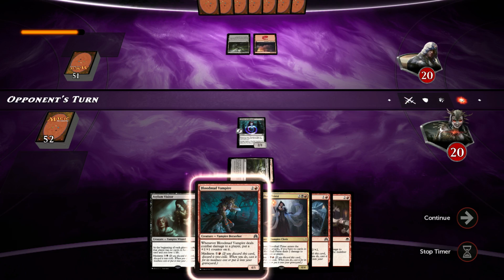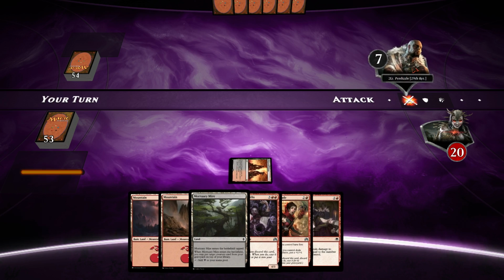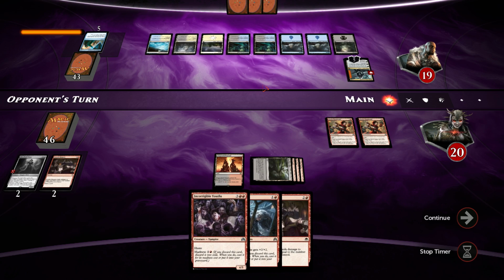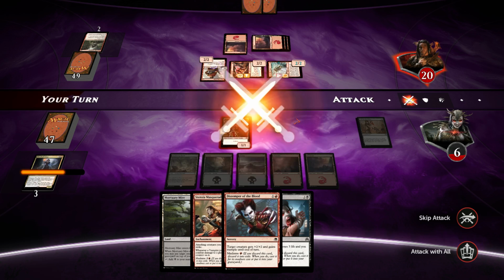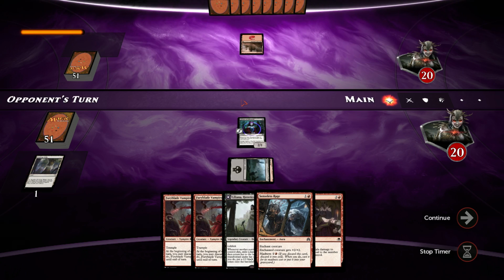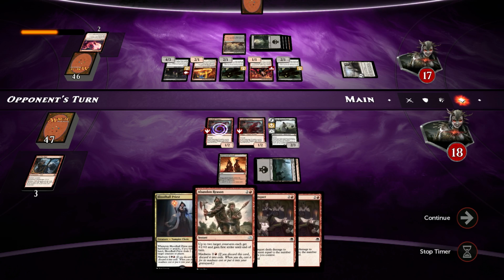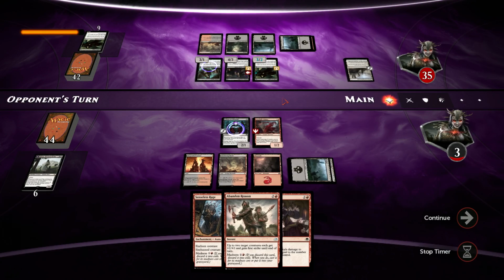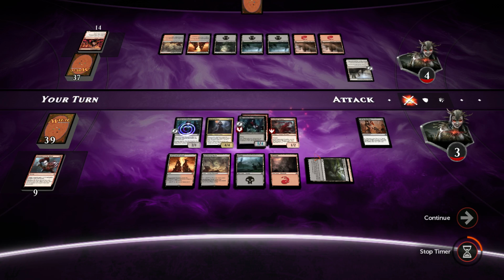Magic Duels Experiments - Mad Vampire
Deck Breakdown:

Creatures x 20
1B x Indulgent Aristrocat
2B x Asylum Visitor
3B x Heir of Falkenrath
2R x Furyblade Vampire
1B x Liliana, Heretical Healer
3R x Bloodmad Vampire
1BR x Olivia, Mobilized for War
1B x Kalitas, Traitor of Ghet
2BR x Bloodhall Priest
2B x Twins of Maurer Estate
2R x Incorrigible Youths

Instants x 2
2R x Abandon Reason

Sorceries x 8
3R x Distemper of the Blood
3B x Alms of the Vein
2R x Stensia Banquet

Enchantments x 7
2B x Call of the Bloodline
3R x Senseless Rage
2R x Stensia Masquerade

Lands x 23
3 x Swamp
6 x Mountain
2 x Smoldering Marsh
2 x Dragonskull Summit
2 x Looming Spires
4 x Mortuary Mire
4 x Evolving Wilds